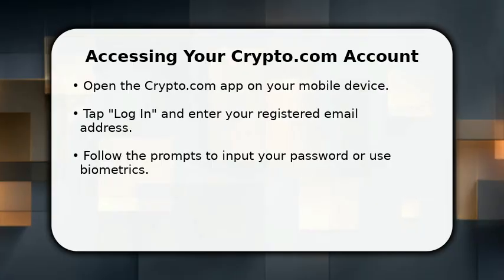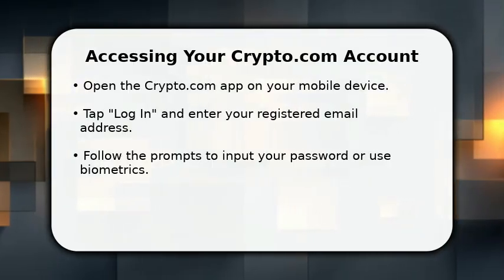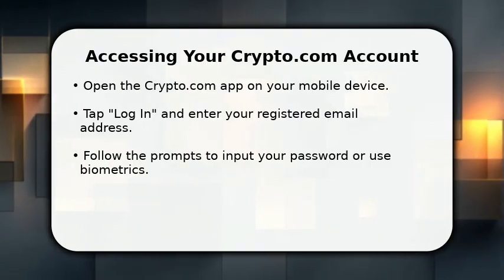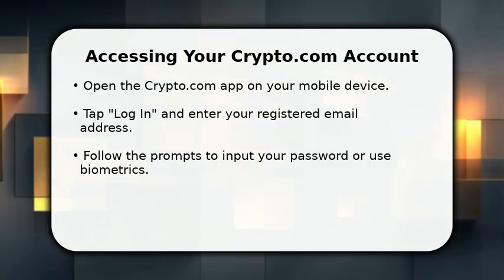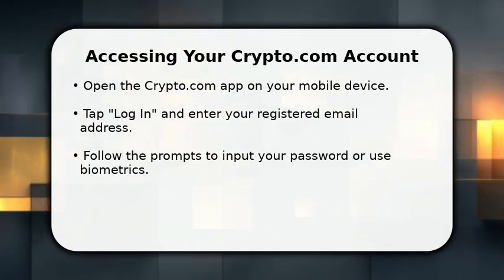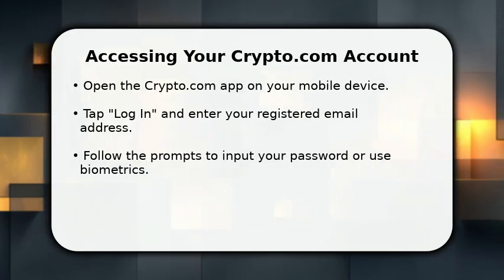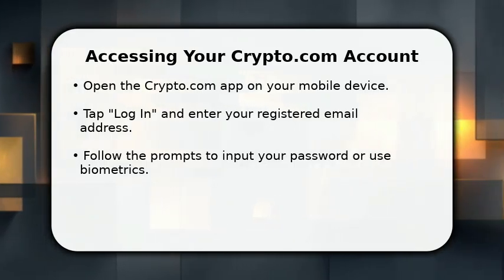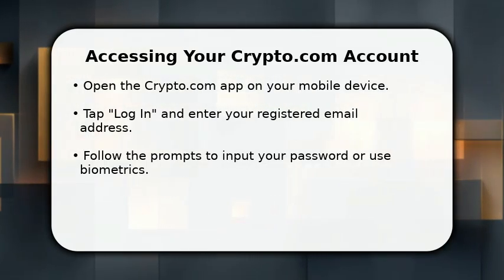How to Find My Crypto.com Account (Easy Method)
Are you having trouble finding your Crypto.com account? Don't worry, we've got you covered! In this video, we'll show you a simple and easy method to locate your Crypto.com account. Whether you're new to cryptocurrency or just need a refresher, this tutorial will guide you through the process step by step. From signing in to accessing your dashboard, we'll cover everything you need to know.